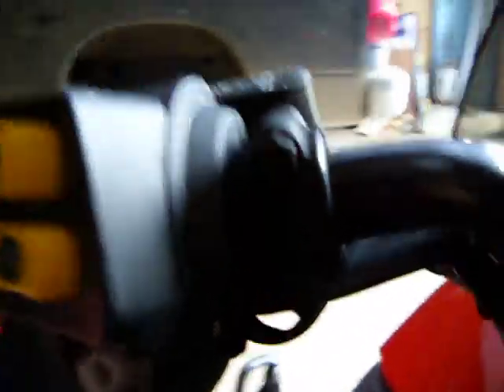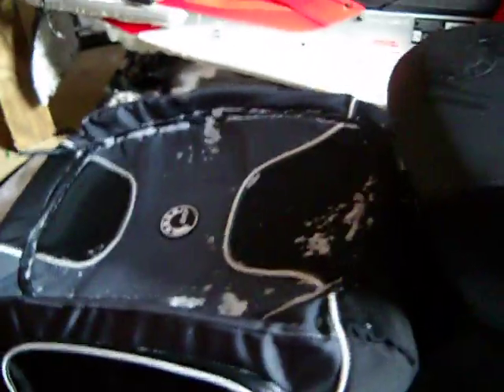ski-doo 300 freestyle walkaround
this is my ski-doo freestyle just a short walkaround nothing special.this is right after i made my other one so its still a little snowy.